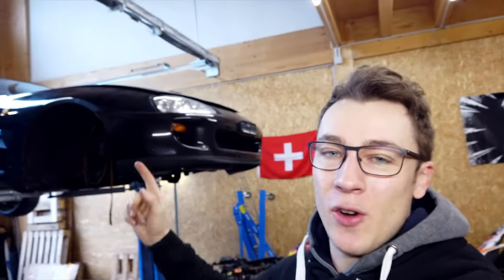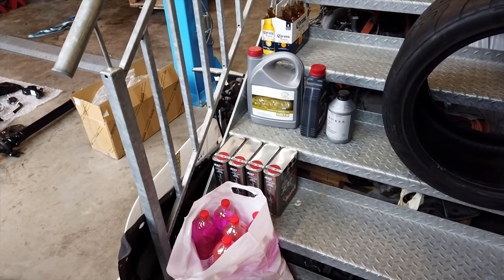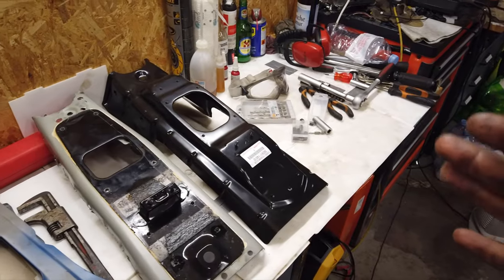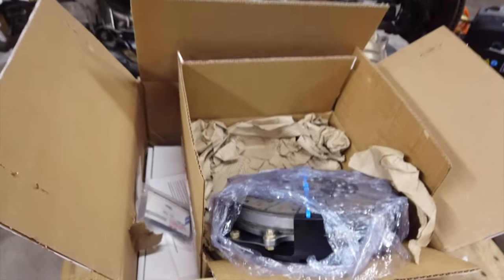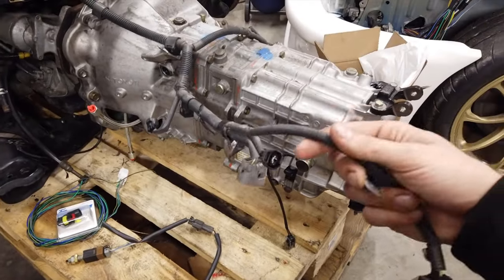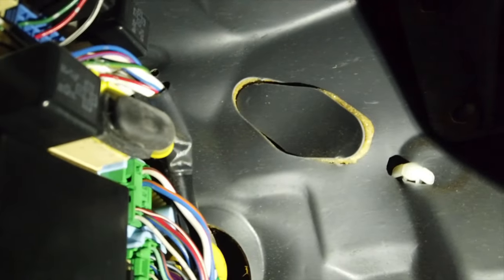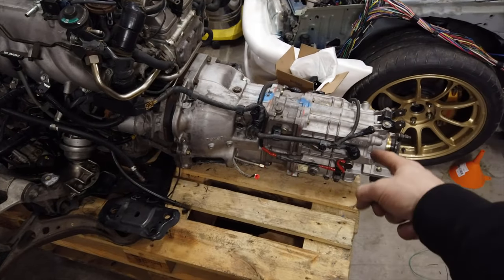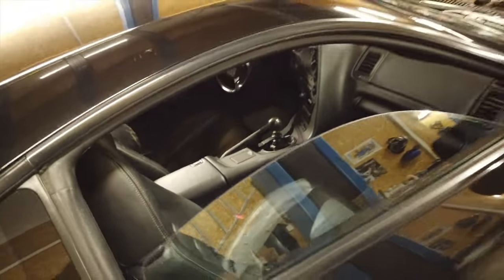Mk4 Supra - Manual Conversion (V160 Swap)!!! - Auto to 6 Speed How To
This is my in-depth tutorial on how to manual swap a mk4 Toyota Supra.
Gearbox used here is the infamous Getrag V160, but any other suitable transmission can be fitted following the same steps:

Intro (0:00)
0. Parts Needed - (0:30)
1. Transmission Tunnel Modification - (4:45)
2. Clutch and Gearbox Installation - (10:52)
3. Wiring  - (15:23)
4. Pedals - (20:37)
3.5 Some more Wiring - (22:38)
5. Final Assembly - (23:49)
6. First Start - (25:10)
7. Testing - (27:35)
Outro - (29:20)

Part numbers for shifter linkage assembly:
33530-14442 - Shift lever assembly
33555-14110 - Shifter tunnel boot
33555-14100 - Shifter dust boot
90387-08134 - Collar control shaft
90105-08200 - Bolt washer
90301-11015 - O-ring for control shaft
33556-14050 - Seat for shift lever ball
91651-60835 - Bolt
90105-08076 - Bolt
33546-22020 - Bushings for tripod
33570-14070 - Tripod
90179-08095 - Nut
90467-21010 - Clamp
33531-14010 - Dust boot for selector shaft

Songs:
Giraffe Squad - Wait For Me